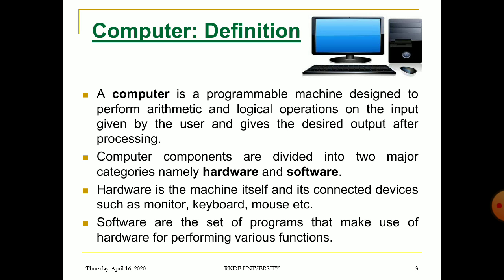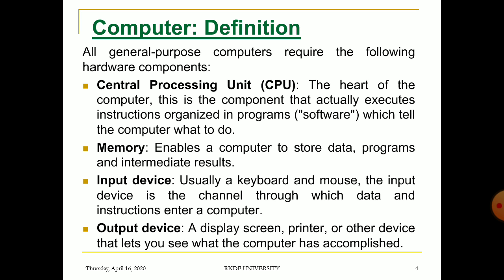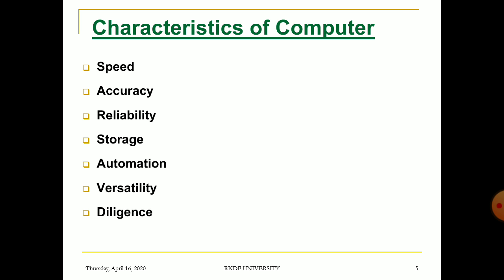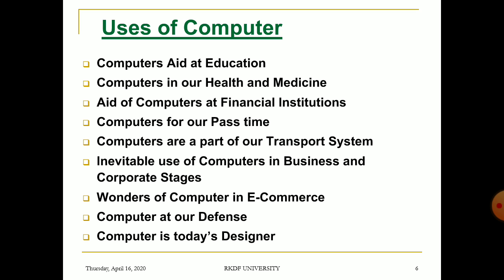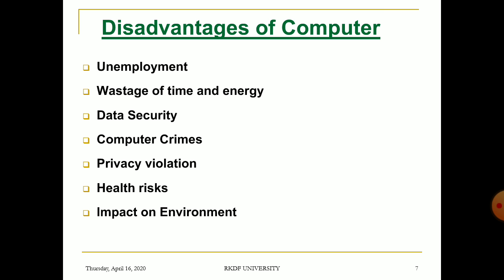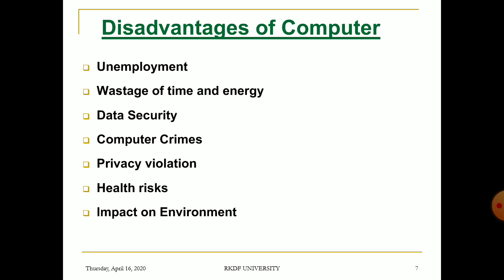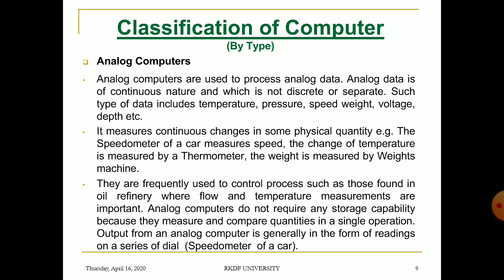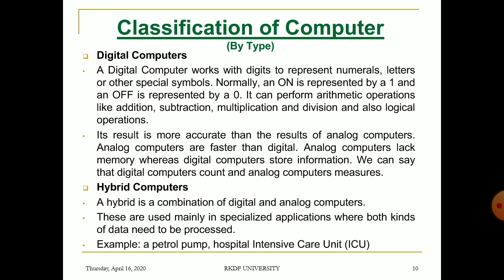COMPUTER BASICS, Its Advantages, Disadvantages, Types and Generations - Dr. Ravi Singh Pippal